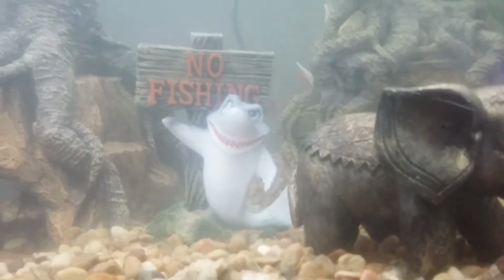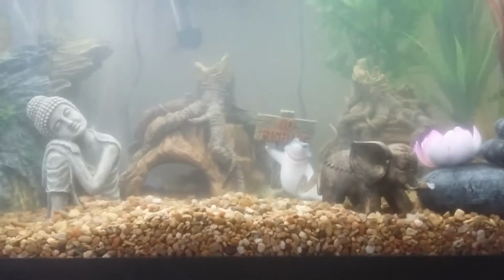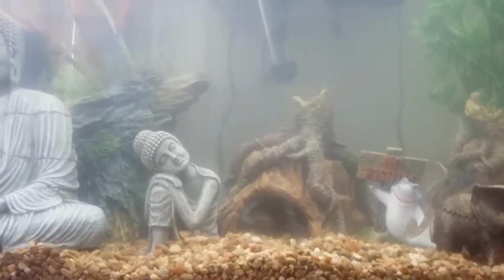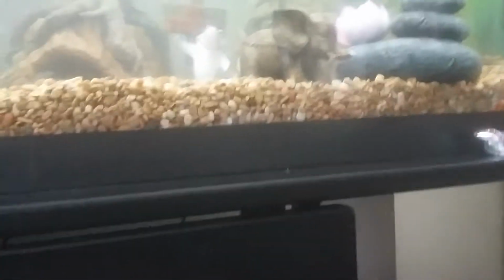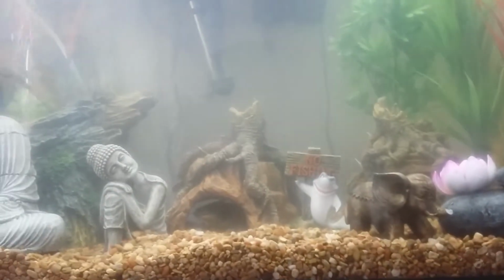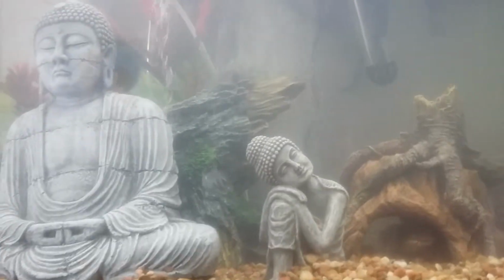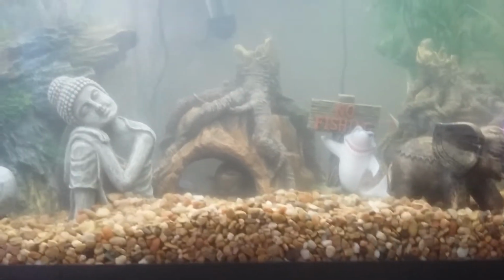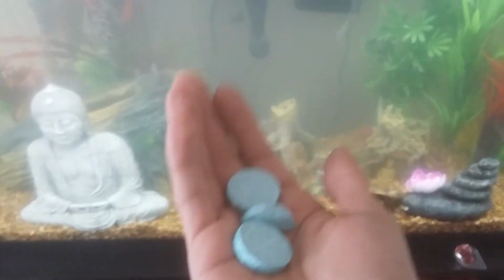My Catfish got Ick..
It is a common fish disease. It can happen with anything in an aquarium change, from  water temperature change or anything in the surroundings. This is just a video on how you can treat your fish when they get it.